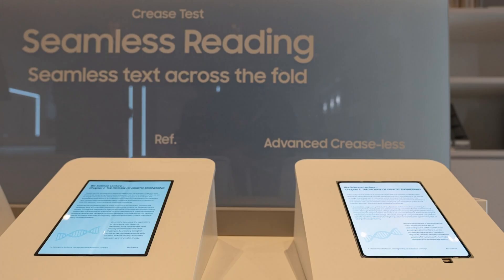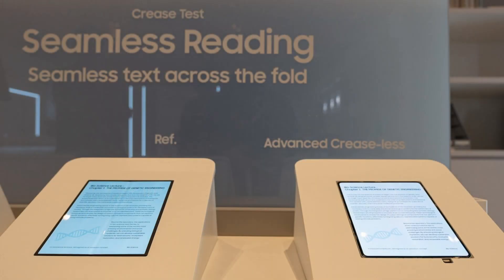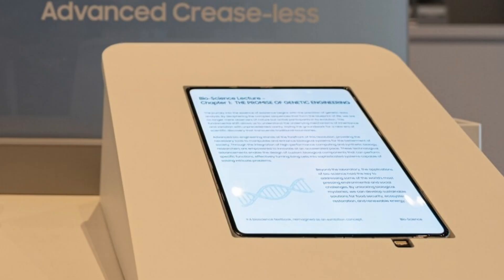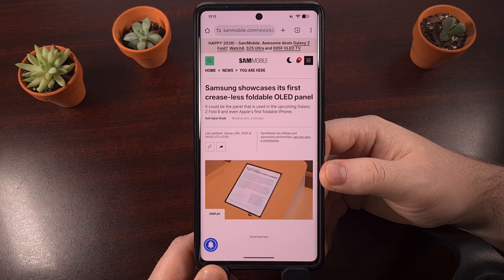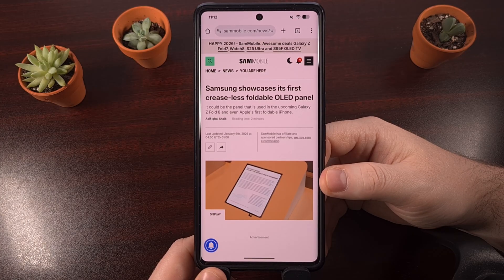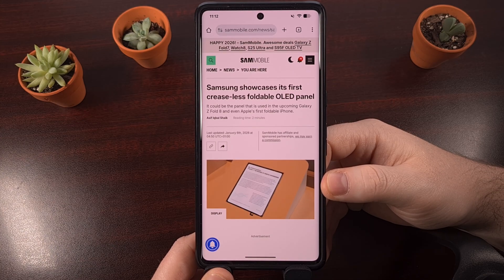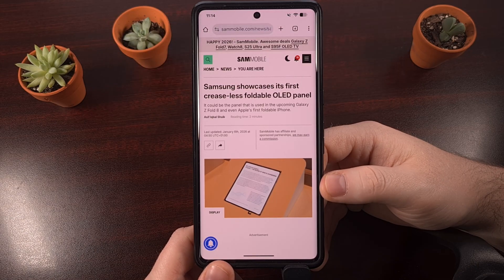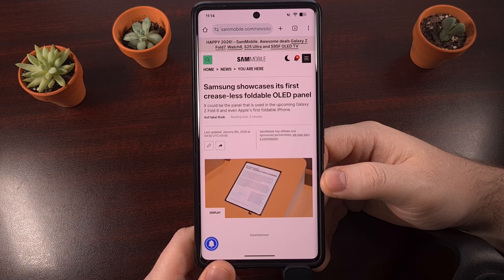Samsung Just Fixed The Worst Thing About Foldables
For seven years, there has been one reason not to buy a foldable phone. The crease.

Video Description
It feels weird when you're swiping the display.
It makes the screen look cheap as if it's made of plastic.
And honestly? It’s annoying to have the thought pop into my head while using it.

But at CES 2026, at this very minute, Samsung is showing off its new prototype.
And it looks as if the issue with the crease, is actually dead.
That's right.
Samsung has just fixed the worst thing about foldable phones.

The "Crease Test"
Samsung Display is so confident in this new technology, they literally set up this "Crease Test" station at their booth.

On the left here, can see the Galaxy Z Fold 7, which was released last year.
And look, you can visibly see the crease right down the middle.

Don't get me wrong, the Galaxy Z Fold 7 is a fantastic device. But look at this reflection. You can still see that "valley" in the middle.

But look at this other folding phone on the right.
Samsung claims this has "seamless text across the fold," and they aren't lying. It looks like a single, unbroken sheet of glass.
If you’ve been waiting for the tech to mature... this new display tech just might be the moment you've been waiting for.

The "Secret Sauce"
But how did Samsung finally fix the folding crease? It’s not magic. It’s actually some really clever engineering. The company says the secret is underneath the screen itself. Telling us the panel is using a new "laser-drilled metal display plate."

Basically, instead of crunching the screen into a tight radius, this metal plate disperses the stress evenly when you fold it. They go on to say that since the hinge causes less stress, that means no permanent wrinkle that you have to deal with.

So, be honest with me in the comments.
Was the crease actually the thing stopping you from buying a foldable?
Because I want to see what the actual dealbreaker is.

The Timeline
So, when can you get this new foldable tech? This is almost certainly the display for the Galaxy Z Fold 8, which is expected to be launched within the second half of the year.
That means in just a few short months, the "crease era" within the smartphone industry is officially over.

But I want to hear what you think about this new folding display
And please considering giving this video a like, so that YouTube knows to show it to more people.

Summary
1. Intro [00:00]
2. Samsung Launches the "Crease Test" at CES 2026 [00:40]
3. What's the Secret Behind Samsung's Creaseless Display? [01:45]
4. When to Expect the New Technology? [02:50]